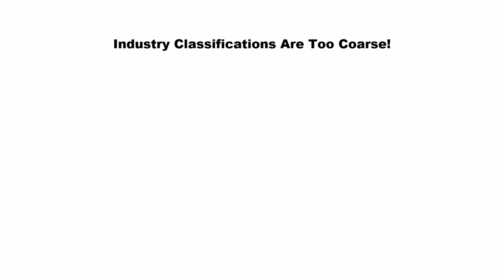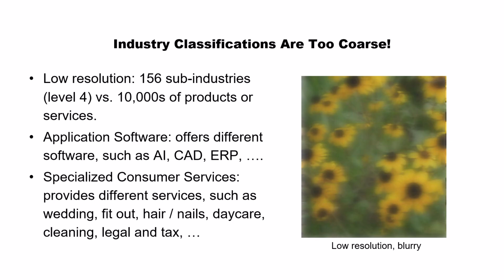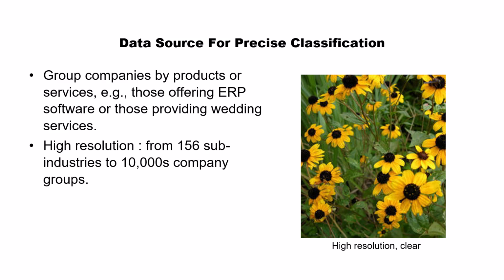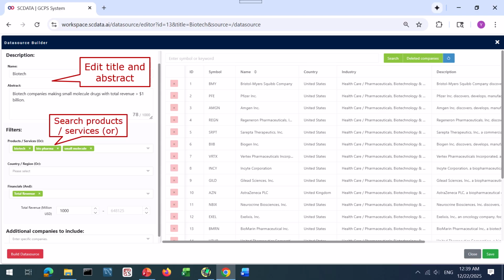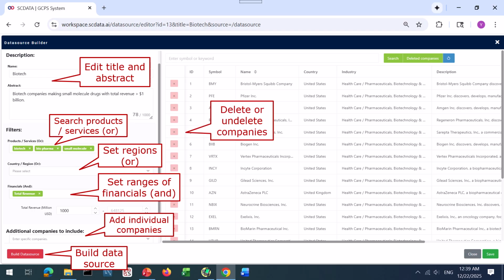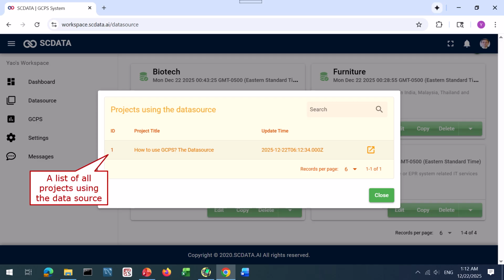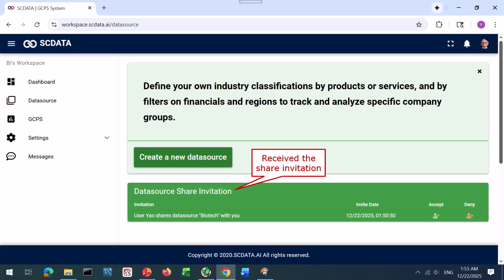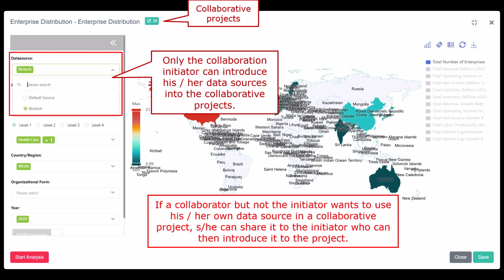SCDATA Tutorial: The Data Source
This video is a tutorial on data source @ SCDATA, a step-by-step walkthrough on how to build a customized industry classification to track, benchmark and analyze a specific group of companies.